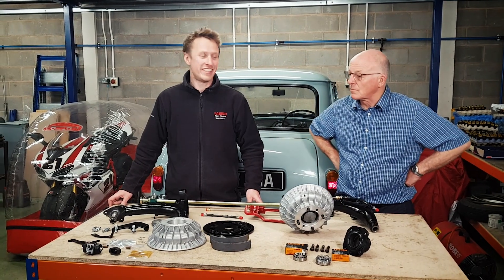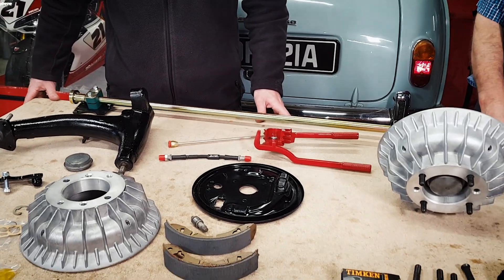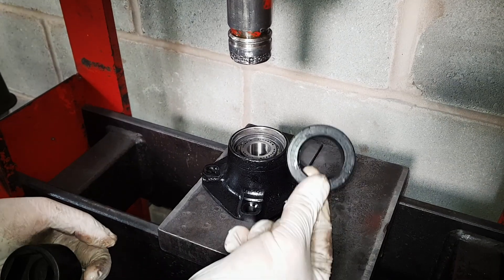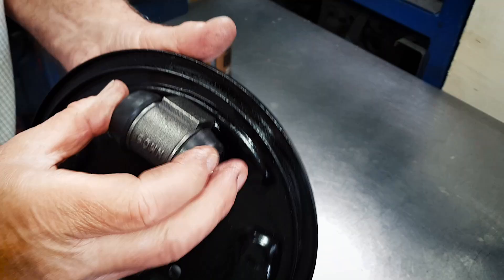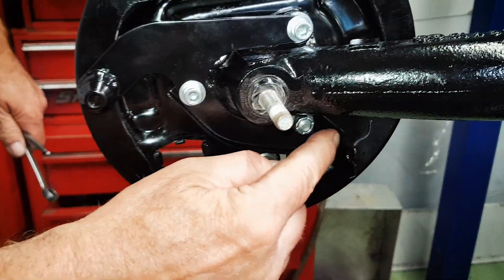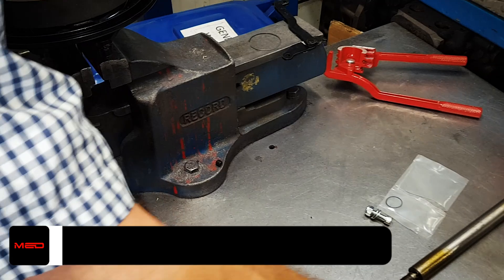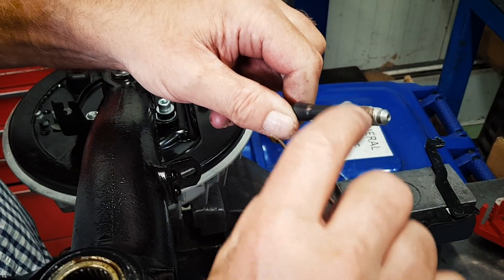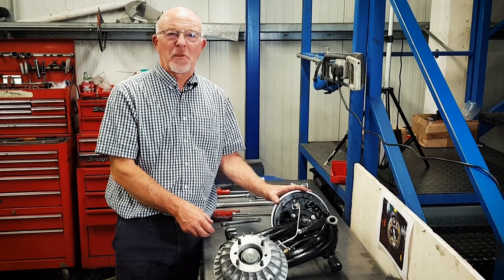Project 63 part 11 - Mini rear brake assembly, with upgrades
We rebuild the Mini's rear radius arms with some recommended upgrades.

---Video Contents---

0:46​​​ - Parts list
2:40​​​ - Wheel bearings
5:11 - Wheel studs
5:54 - Brake back plates
8:49 - Anti-rollbar brackets
11:34 - Brake shoes
12:33 - Hubs
13:51 - Brake lines